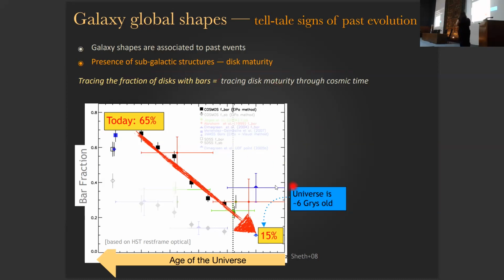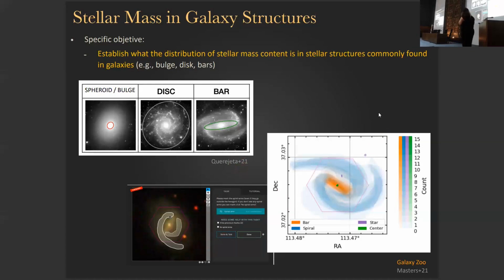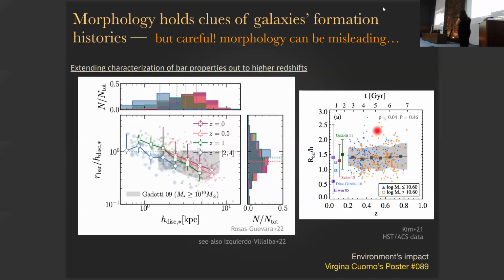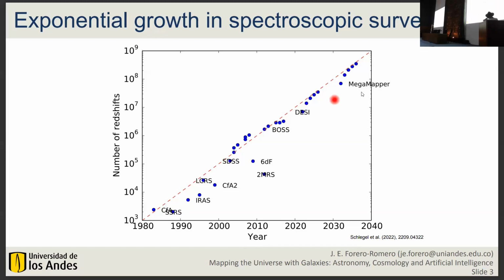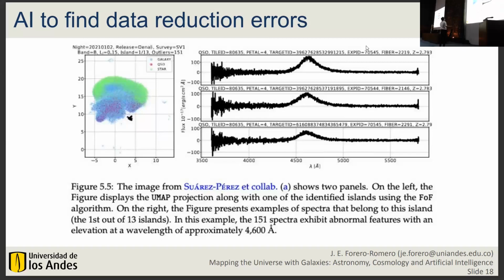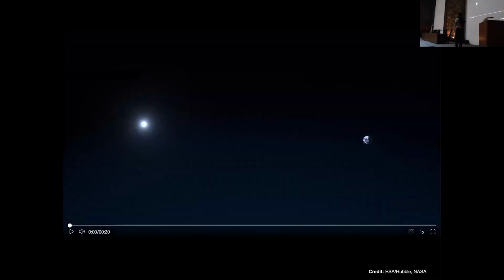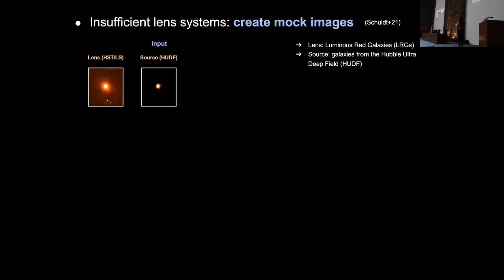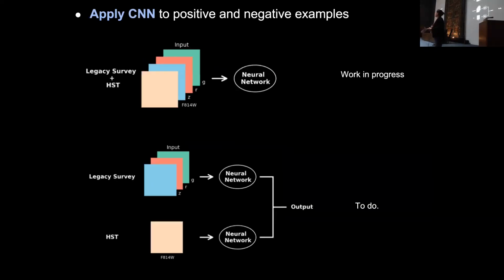Plenary review and target talks - Wednesday 29th of November (morning session)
Third day of the XVII LARIM (November 27 to December 1, 2023, Montevideo, Uruguay)

Blue room - First session of Plenary review and target talks.

This video contains the following talks:
00:00 - 'Stellar Structures in Galaxies: Insights from the Local Universe' - Karín Menéndez-Delmestre

41:25 - 'Mapping the Universe with galaxies: Astronomy, Cosmology, and Artificial Intelligence' - Jaime Forero Romero

1:13:48 - ' Strong-lens search through deep learning with both ground- and space-based imaging data' - Alejandra Melo